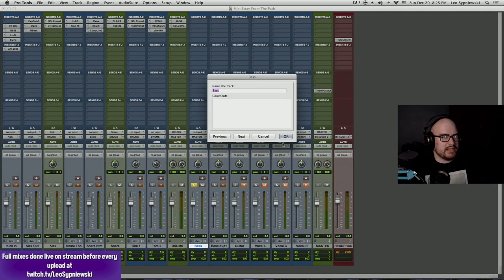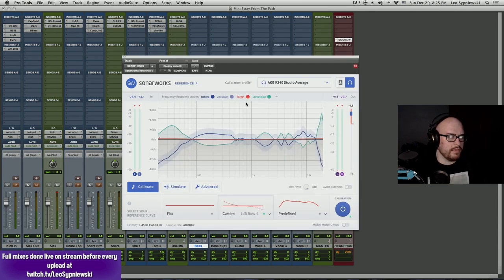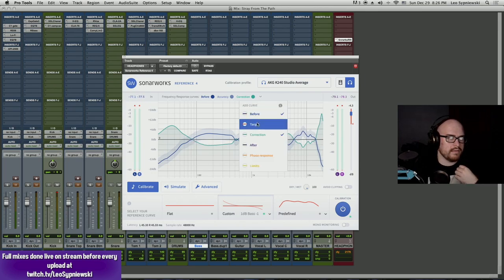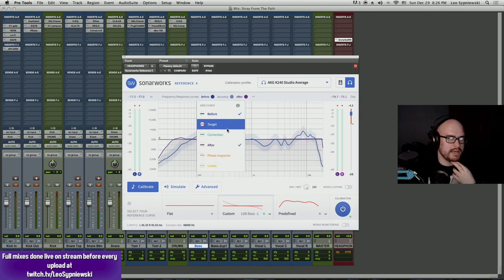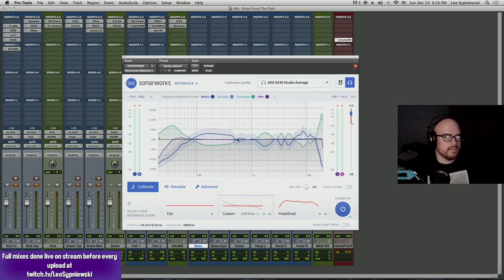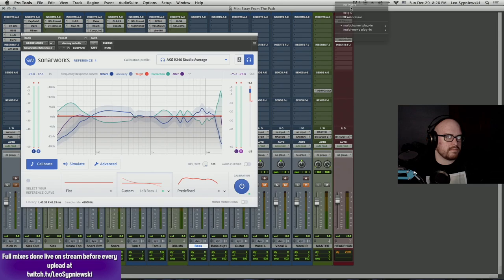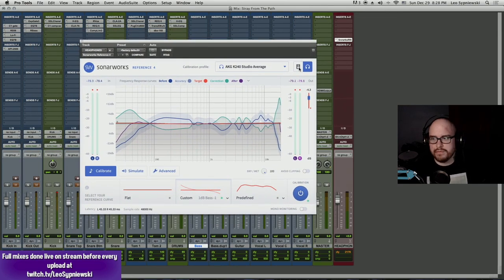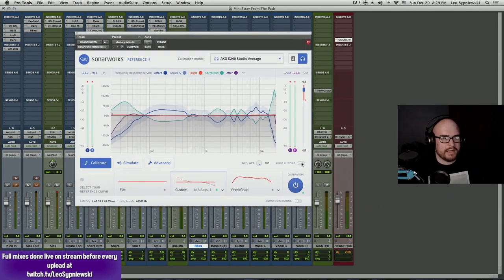Why I Use Sonarworks Reference 4 [Twitch Clip]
Multi-track audio was recorded live and mixed for video by Leo Sypniewski.

All uploads are now mixed live for everyone to see on my Twitch channel, follow for free

All music in my videos are the intellectual property of the artists performing them and I claim no copyrights to the songs performed.